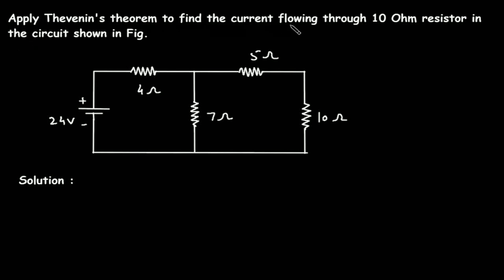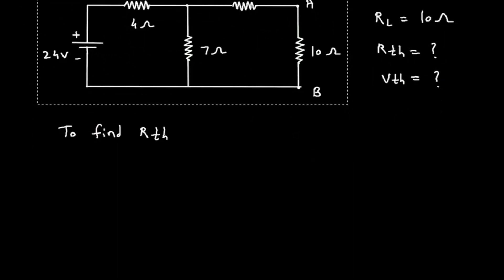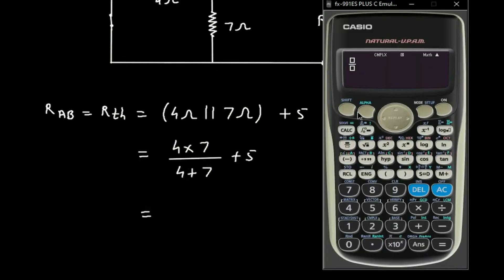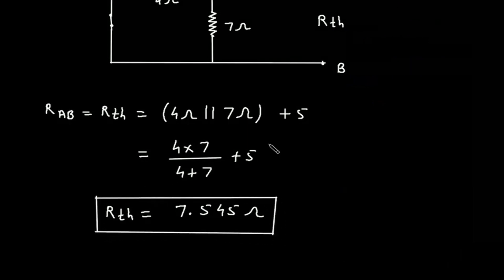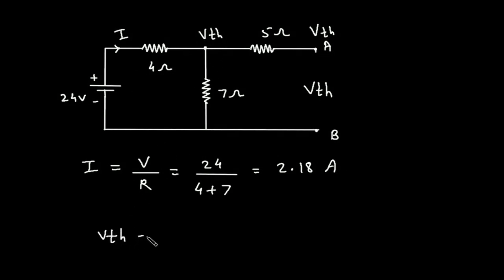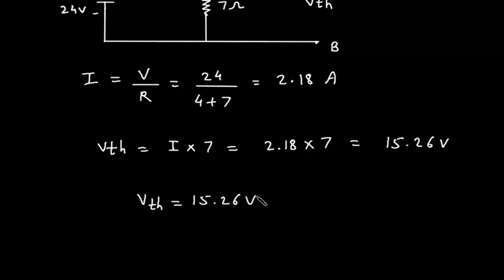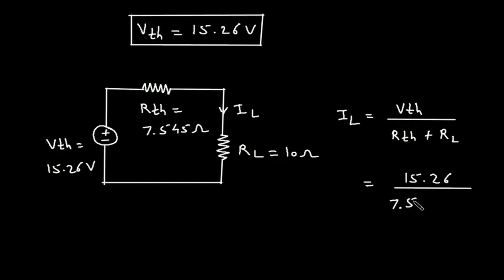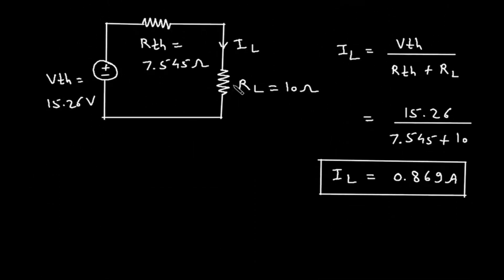Electrical Engineering Thevenin Theorem